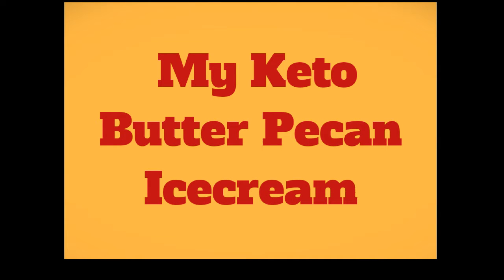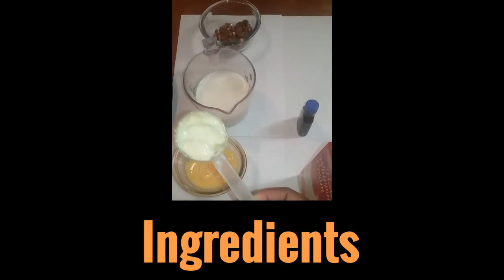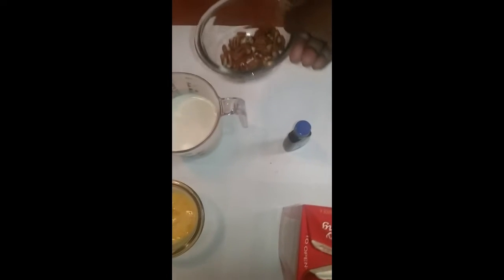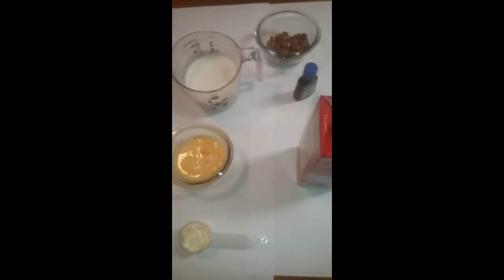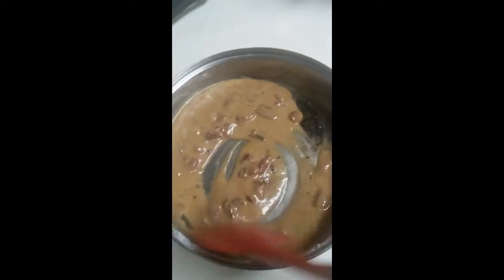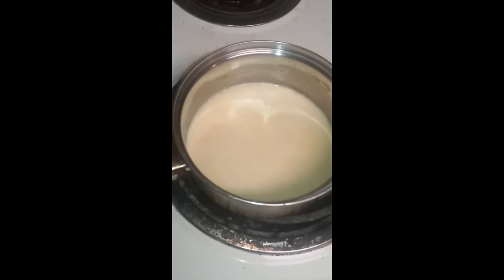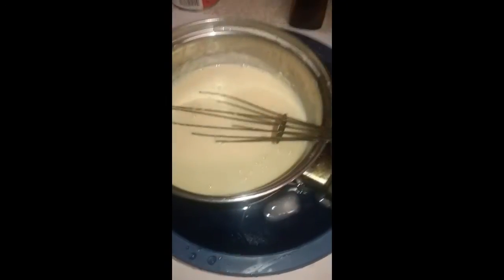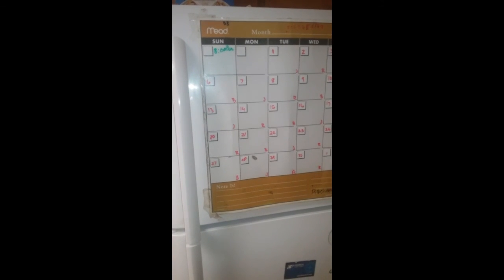My Keto ButterPecan Icecream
Cooking video Ingredients
1/2 cup of Chopped pecans
1 1/2 cup of Heavy whipping cream
1 cup of sweetener of your choice
1/2 pack of pecans
2 eggs lightly beaten
1/2 heavy whipping cream additional
1 teaspoon of vanilla extract